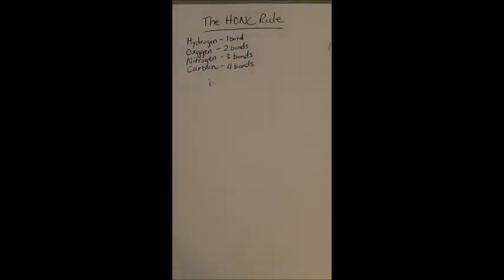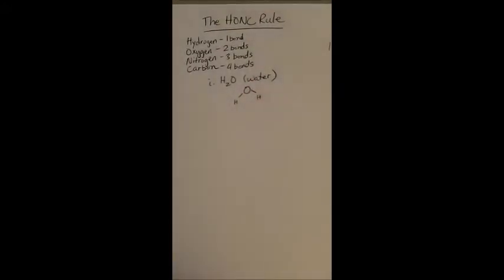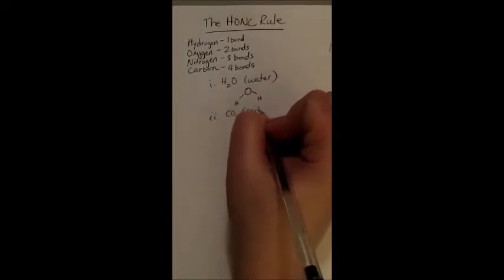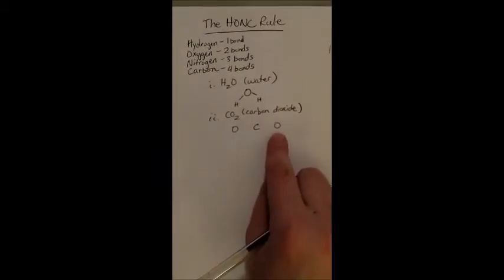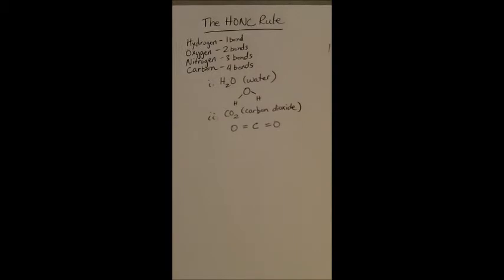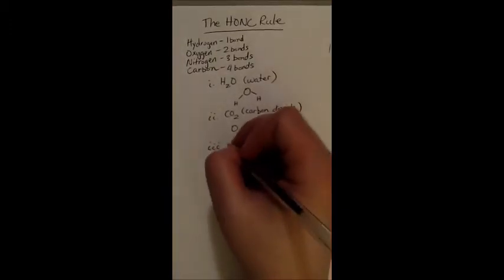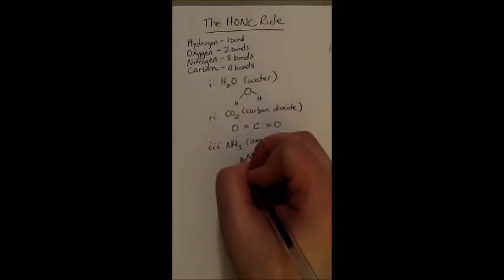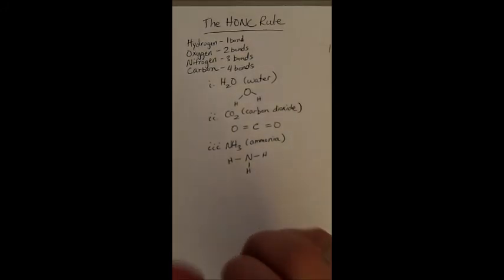The HONC Rule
Introduction to the HONC-1234 Rule.